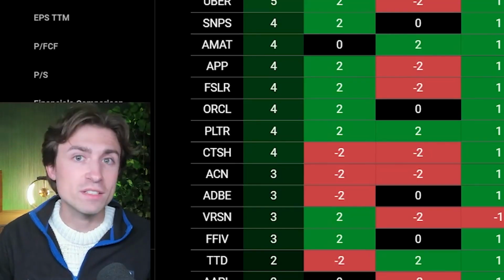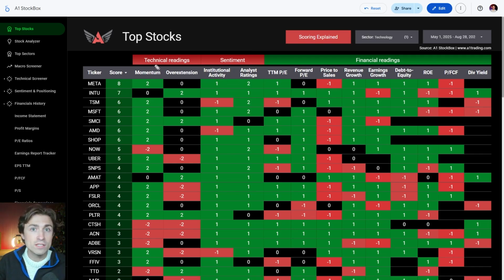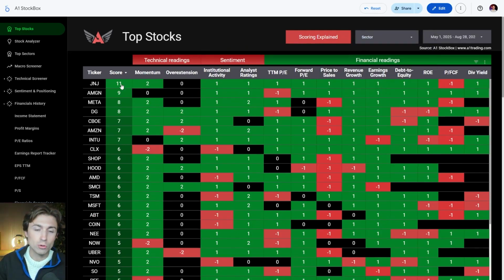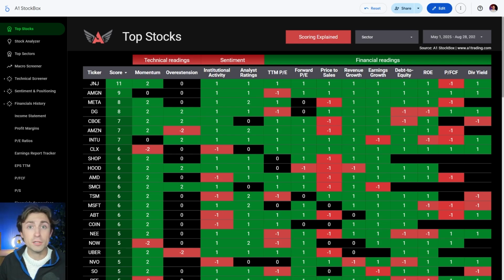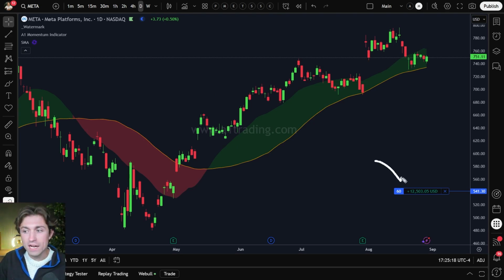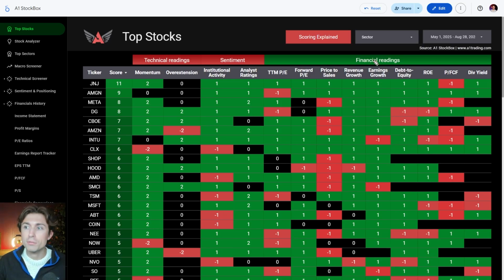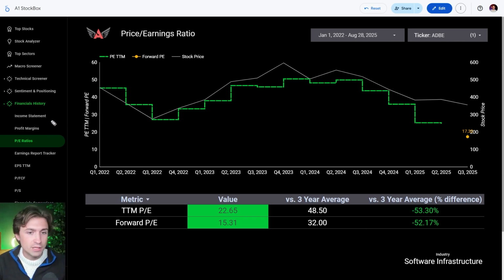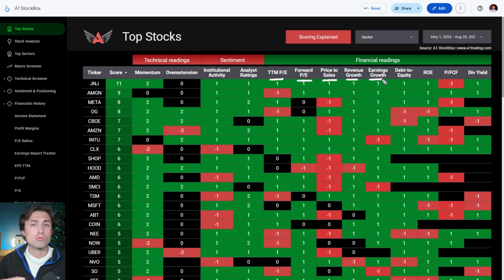StockBox - Top Stocks Screener: Find Better Stock Trades!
*Brokers for US traders (+ Welcome Bonuses!)*